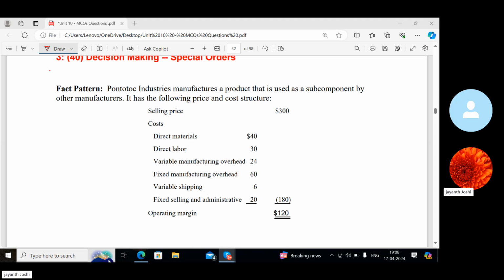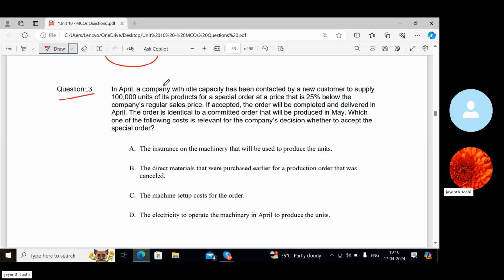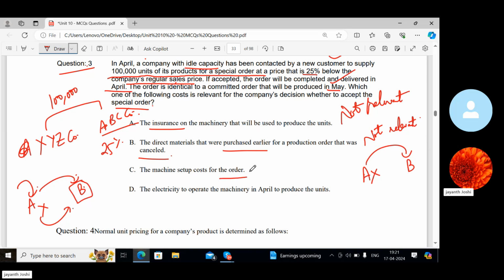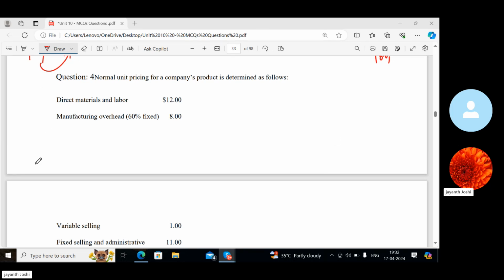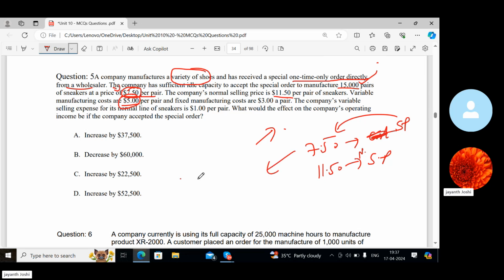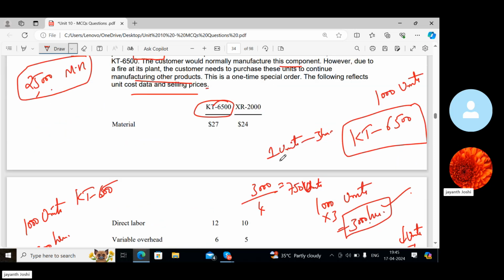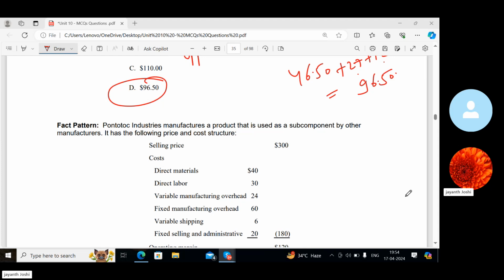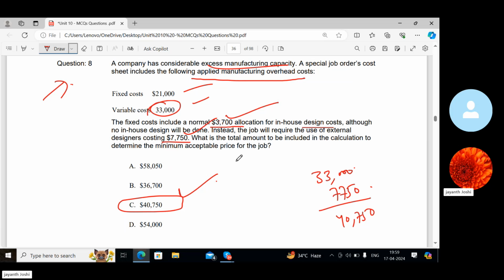COST VOLUME PROFIT ANALYSIS CMA USA VID 8 SPECIAL ORDER DECISIONS